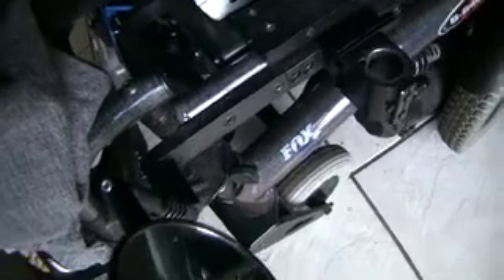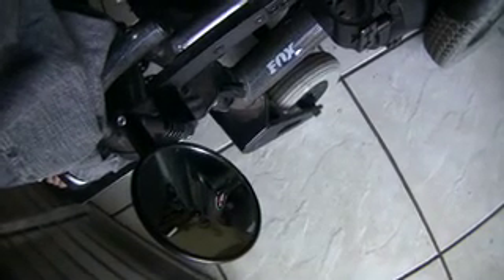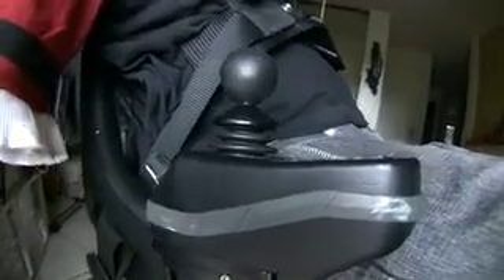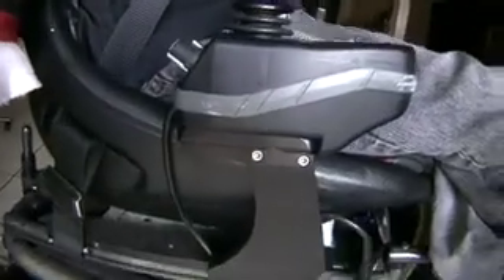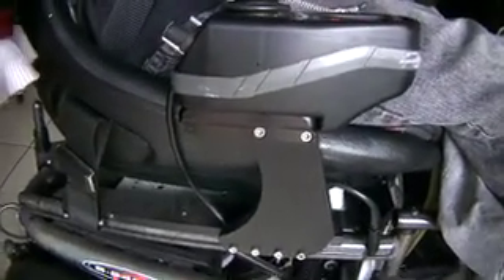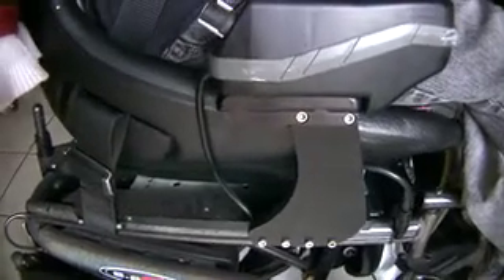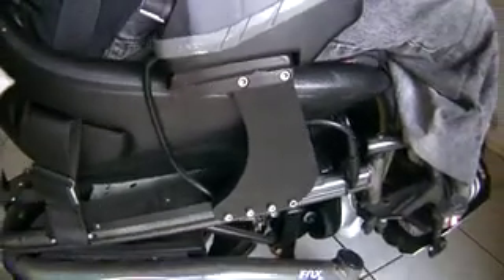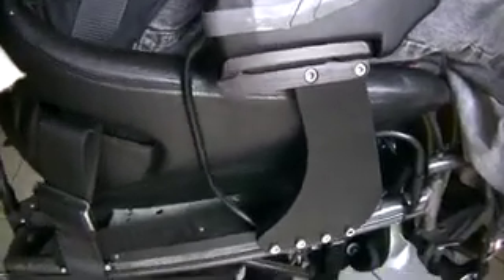My Quickie Wheelchair Everything Else Modifications 5 of 5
This is a series of 5 videos describing the different modifications I have made to my Quickie 646E power Wheelchair since getting it. I am a C5-C6 quadriplegic.

GOOGLE   Chris Colwell